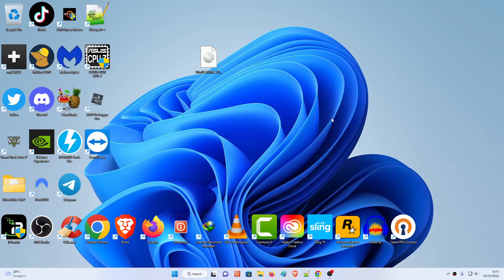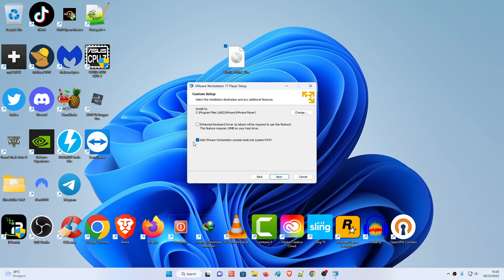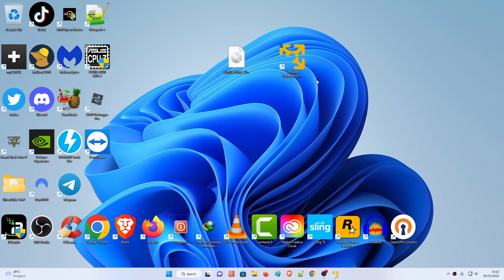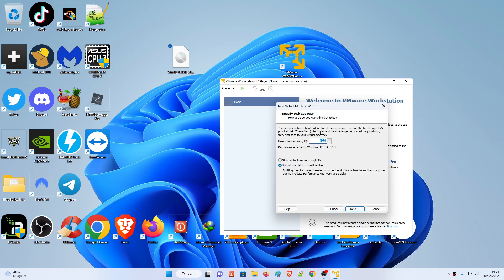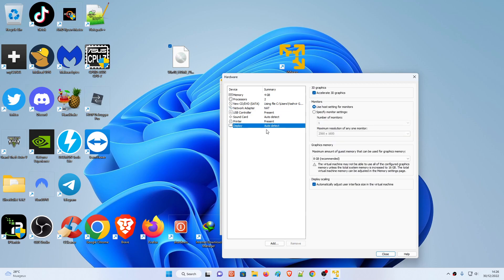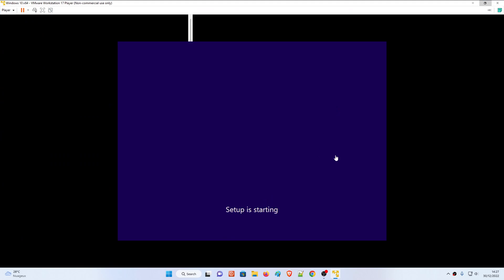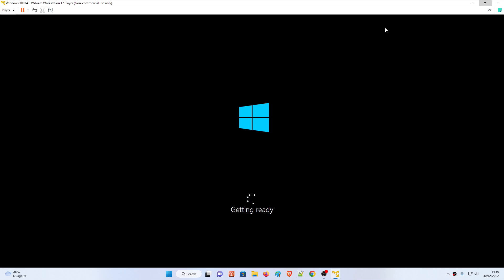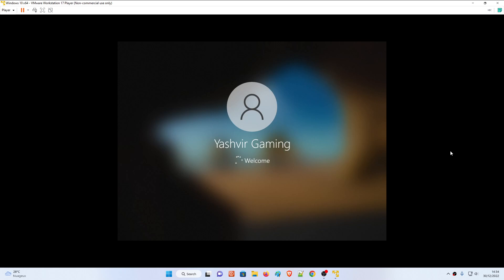How To Install Vmware Workstation 17 and Setup Windows 10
VMware Workstation Player is an ideal utility for running a single virtual machine on a Windows or Linux PC. Organizations use Workstation Player to deliver managed corporate desktops, while students and educators use it for learning and training.

The free version is available for non-commercial, personal and home use. We also encourage students and non-profit organizations to benefit from this offering.

SUPPORT ME!